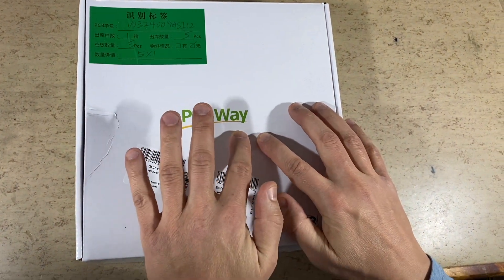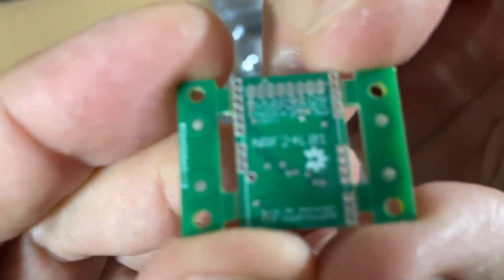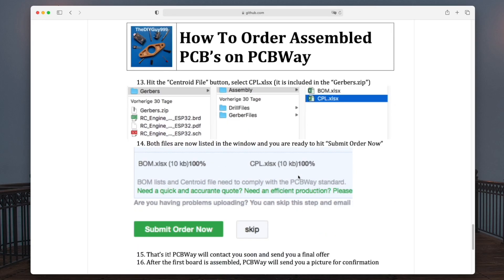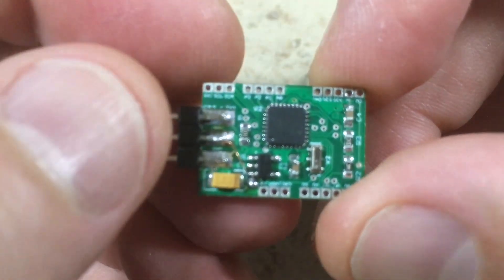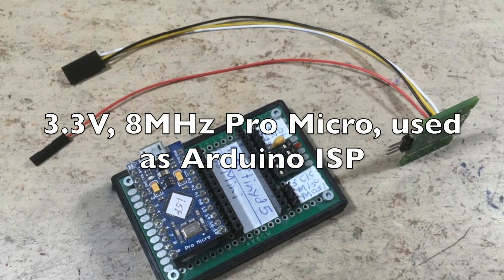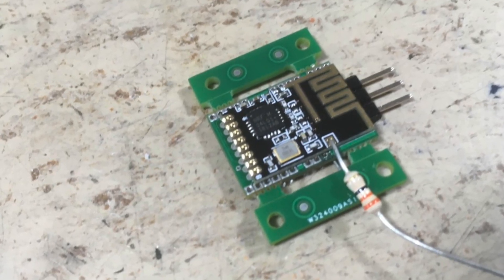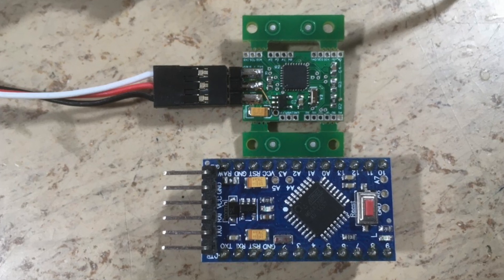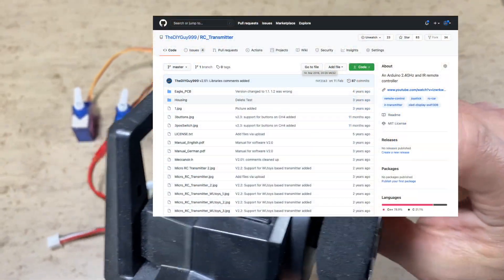Worlds tiniest SBUS Arduino 2.4GHz DIY SMD RC receiver & sound controller manufactured by PCBWay.com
Worlds tiniest Arduino SBUS 2.4GHz receiver arrived! In this video, I’m going to show you this super compact nano receiver together with my ESP32 sound controller, which was manufactured by PWBWay.com as well
This receiver is compatible with my „Micro RC“ (GitHub link down below) system, which is in use in almost all of my RC models. For smaller scale models, I wanted a smaller „SBUS only“ receiver, so I made this.
It can easily be programmed, using Arduino IDE and an ISP programmer, which is Arduino based as well and based on a Pro Micro 3.3V, 8MHz.

Light & sound controller features:
- Sampling rate up to 22’050Hz, instead of 16’000
- Multiple sounds can play simultaneously
- real DAC outputs, no R/C filter circuit required
- the variable speed engine sound can play at the same time as an additional sound with fixed speed (a horn or a siren for example)
- A lot of pre configured vehicles are available
- special sounds included like: „Martinshorn“ fire truck horn, US Police siren, Swiss post bus horn, train horn, car horn, MAN TGA truck horn
- Engine sounds for: Land Rover Defender V8, ford Mustang, Chevy Nova, Dodge Challenger, MG B GT V8, LaFerrari, Scania V8, Ural V8, Kenworth, CAT, Detroit Diesel etc.
- Air brake & jake brake sounds
- Output for vibrating motor, which simulates engine vibrations
- Vehicle inertia simulation (if crawler type ESC is connected to pin 33)
- Virtual clutch, making the engine sound much more realistic (if crawler type ESC is connected to pin 33)
- simulated manual 3 speed, automatic & double clutch transmissions
- The TAMIYA 3 speed transmission is synchronised in software and can be shifted while driving
- Many light functions like headlight, tale light, brake light, indicators, blue light, foglight, sidelights, high & low beam
- 6 PWM RC servo signal inputs
- 13 light outputs
- PWM, PPM, IBUS & SBUS communication, makes it compatible with most common remotes
- The pre assembled SMD PCB can easily be ordered according